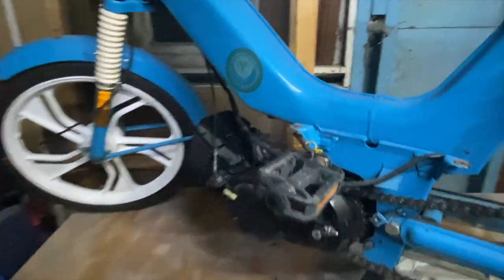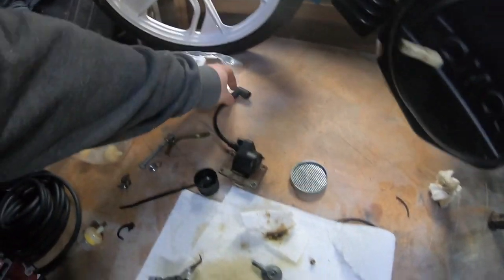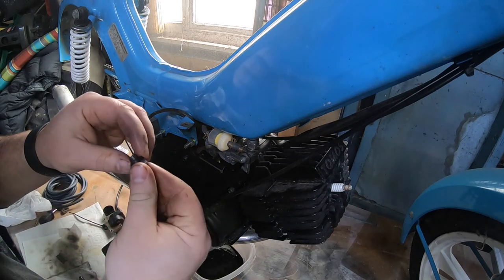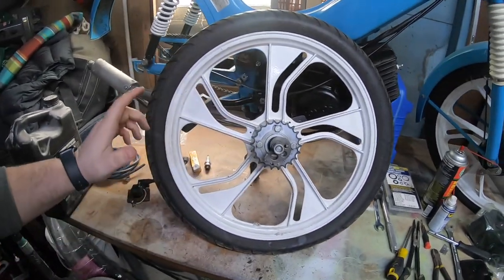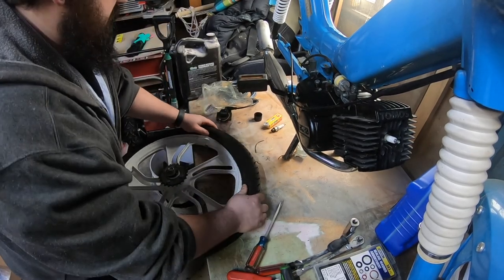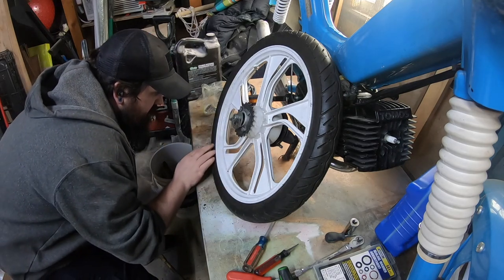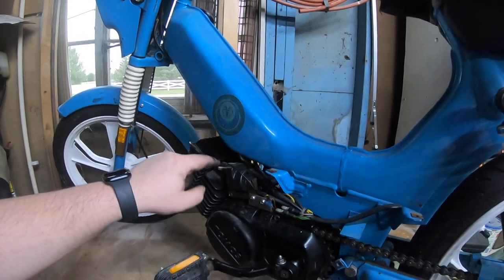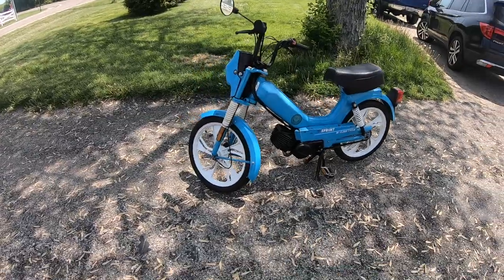Tomos moped revive for summer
I replace the fuel lines, clean the carburetor, and replace the tubes for some fun summer riding.